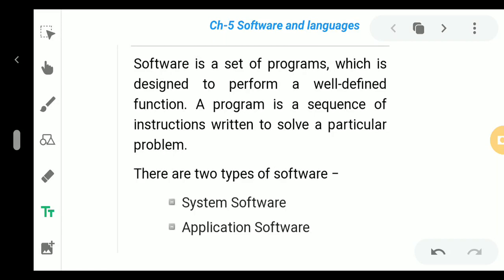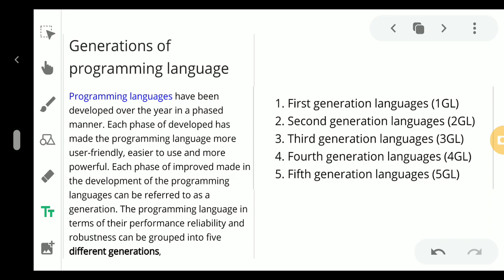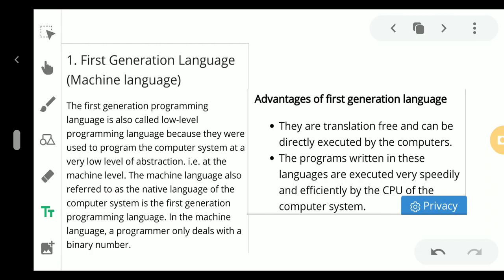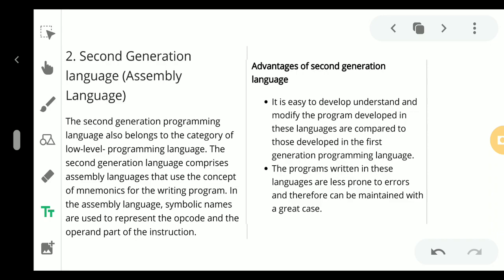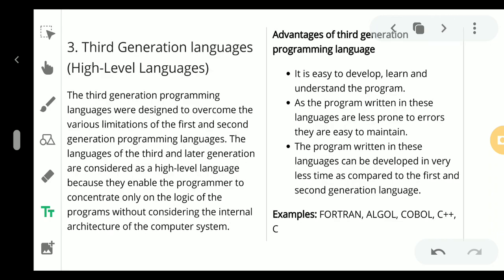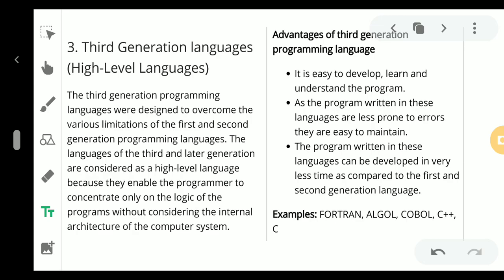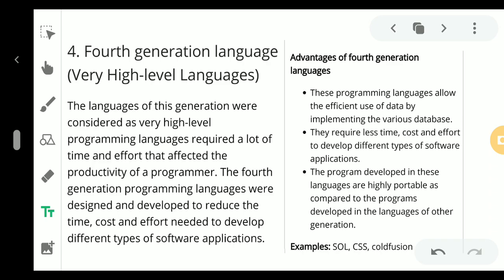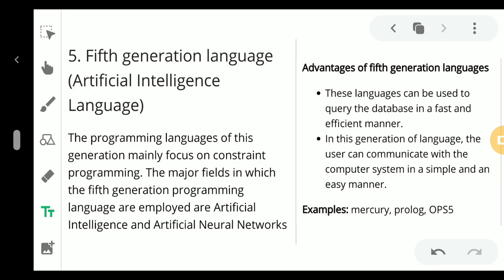Class 11 Computer App & Sc ( Ch-5 Software and languages) Part 1